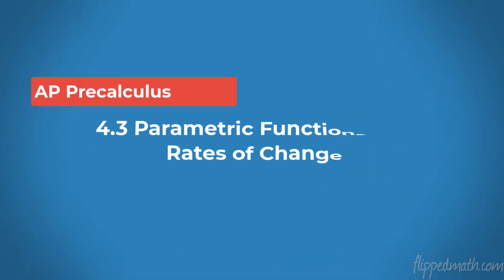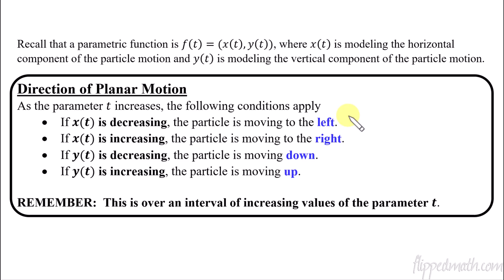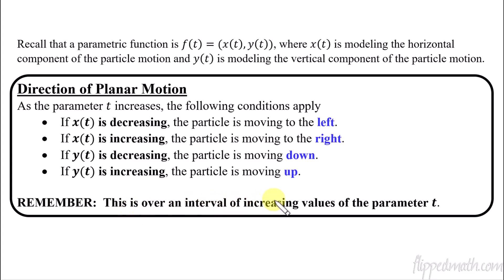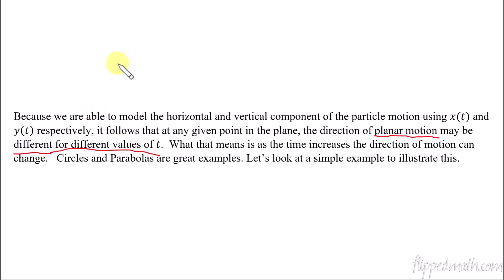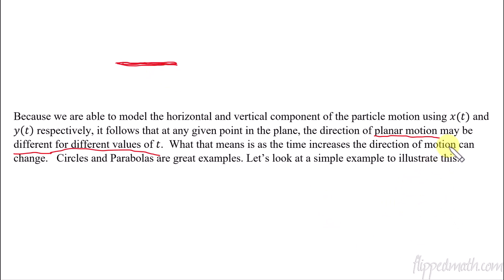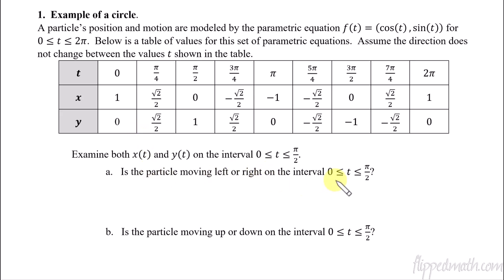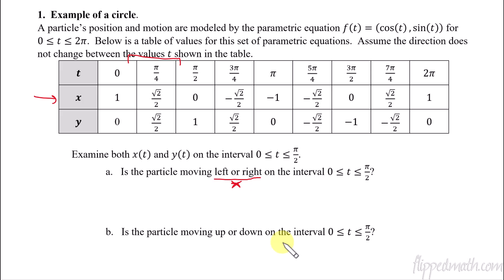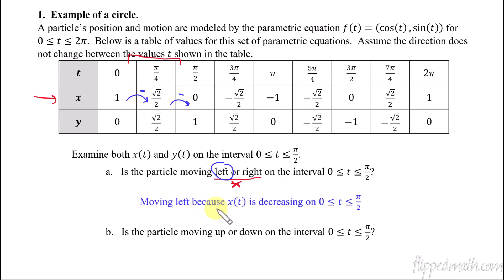AP Precalculus – 4.3 Parametric Functions and Rates of Change